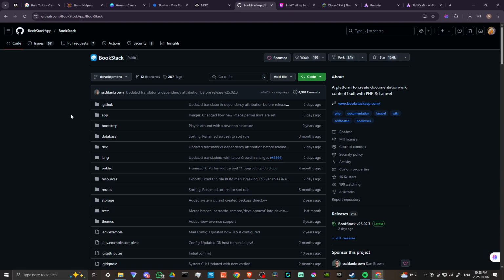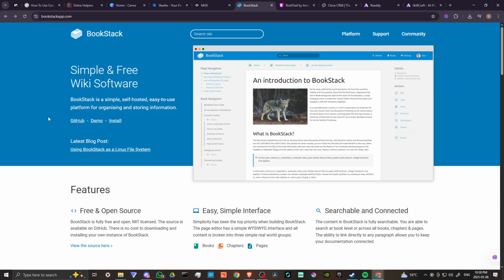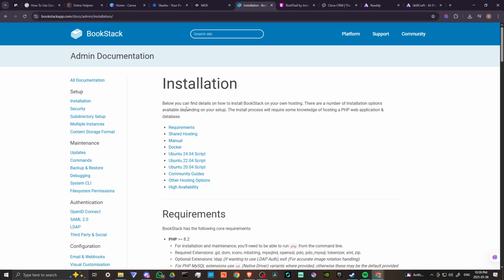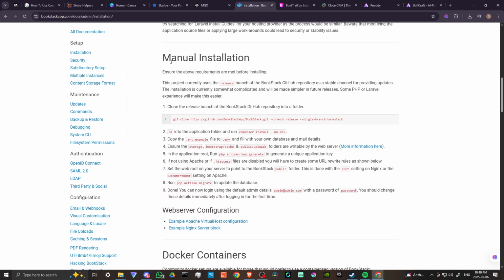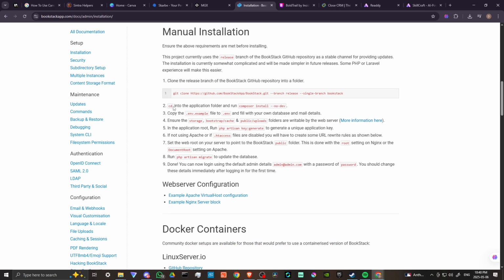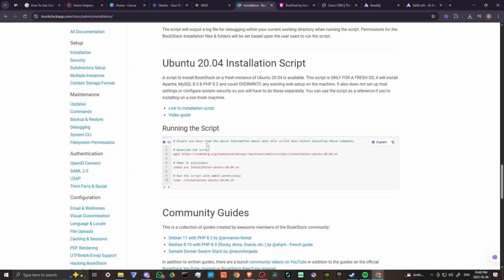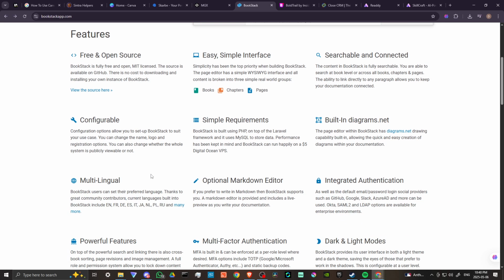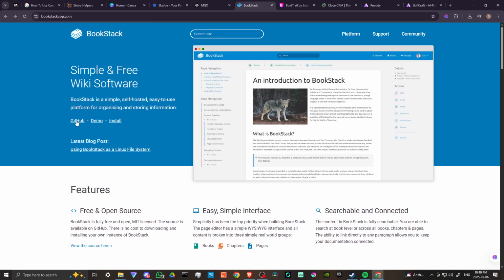How To Use Bookstack - Full Review (2025)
Learn how to use BookStack, the free, open-source platform for organizing and managing your documentation with ease.